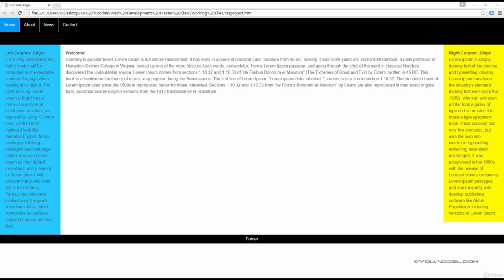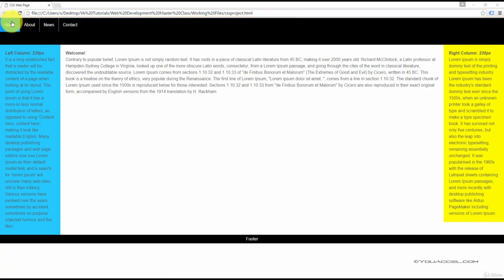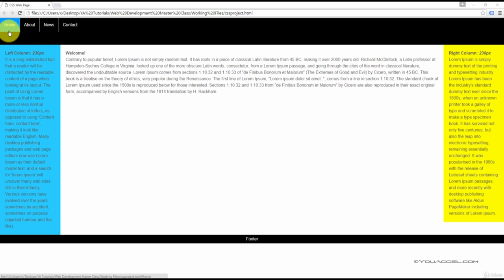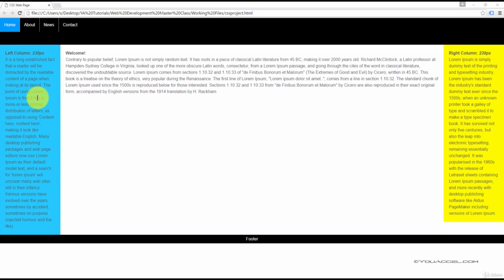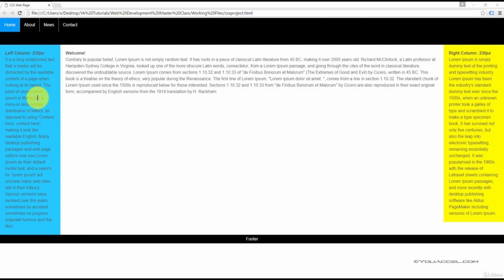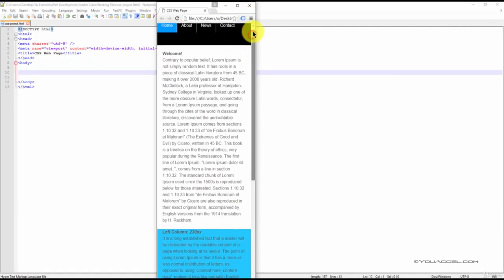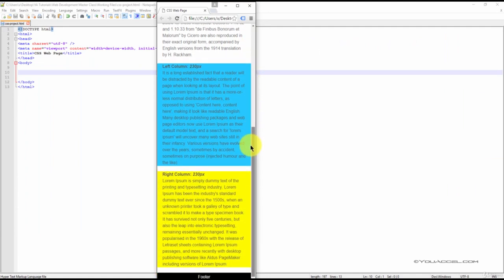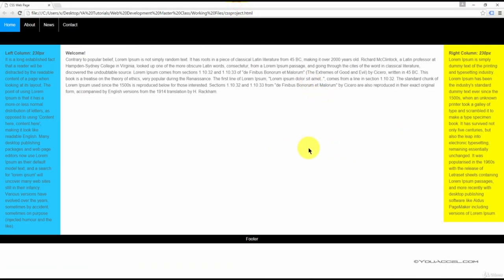CSS Project Intro Masterclass: Be the Envy of Web Developers Worldwide || CSS Project Introduction.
Topics Covered:
css3
css grid
css flexbox
kevin powell
responsive css
css tips
front-end
frontend
html e css
how to learn css today
css box model explained
css display property explained
css in short
how i learned css
css3 full course for beginners
css3 full tutorial
feature support css
new css features
tops 10 css
css media queries
css text decoration
css quick tip
css grid simple
css grid easy
learn css grid
simplify css grid
css grid tutorial
css grid template tutorial
css tips and tricks
css coding techniques
tanay pratap css roadmap
css framework alternatives
difference between inline and block css
css display property
css essentials
css 2023
css english
new css
future css
upcoming css
css layout
modern css
css overview
css tricks
css media
css design
css @media
css border
css hacks
tanay css
css inline
css inline-block
css block
css colors
external css
css font
internal css
inline css
responsive web design
cansei de ser sexy
web developer
carolina parra
adriano cintra
ana rezende
seattle
cascading style sheets
projects in web development
best web development course
web dev
como programar
love babbar
webdevsimplified
flexbox
programação
php
inline
codehelp
how i become front end developer
how i became a front end developer
how i became a frontend
responsive grid layout
learn front end
web dev advice
how to style text-decoration
grid tutorial for beginners
grid layout tutorial
the easy way to learn grid
grid for beginners
web development roadmap
tanay pratap neogcamp
inline block inline-block
difference between inline and inline-block
difference between block and inline-block
ganhe dinheiro programando
js para iniciantes
javascript para iniciantes
programação para iniciantes
html para iniciantes
faculdade de ti
criar o proprio site
ciencia da computacao
o que é html
como virar programador
front x back
criar um site
curso de ti
front-end skills
front-end development
web styling
browser support
custom properties
frontend mentor
layout tutorial
responsive website
animation library
responsive design
media queries
outline offset
border hacks
quick tips
border effects
text-decoration styling
grid website
understand grid
tanay pratap
flexbox layout
flexbox tutorial
flexbox explained
tutorial programação
creative tutoriais
desenvolvimento web
universal selector
inline-block display
external font
font family
hsl color
font size
google font
hexadecimal color
criar site
programação web
tags html
desenvolver site
front end
como montar
desenvolvedor web